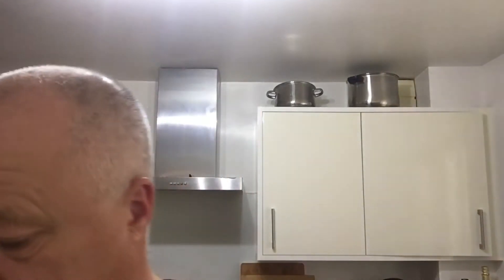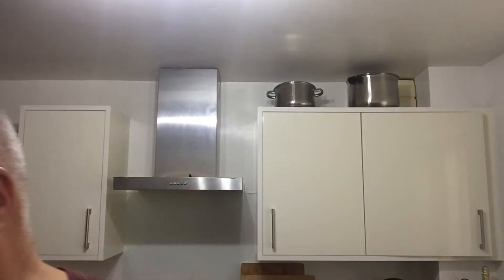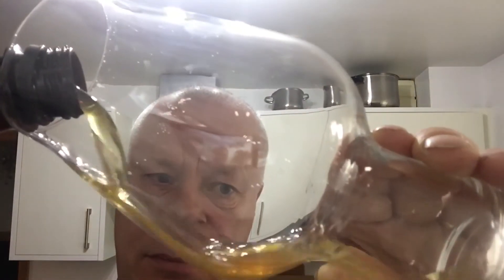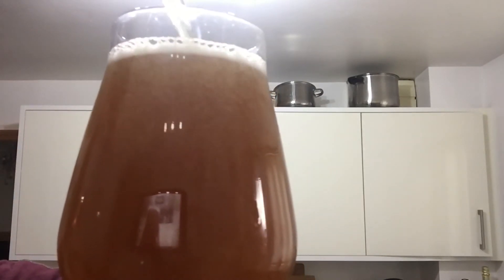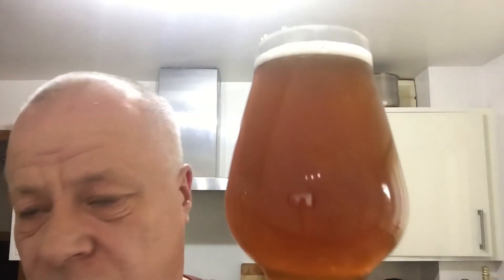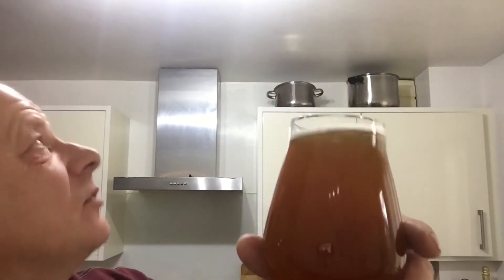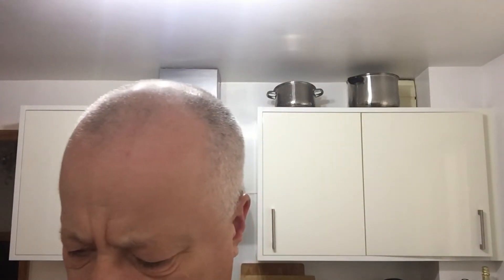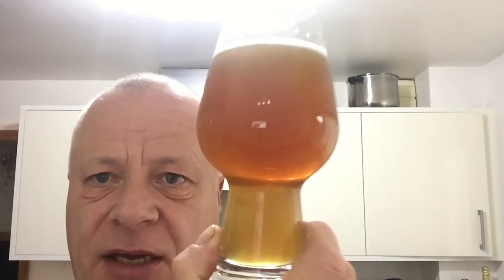Beer Review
Great beer from Dan may not look like a good review but it was spot on . Cheers